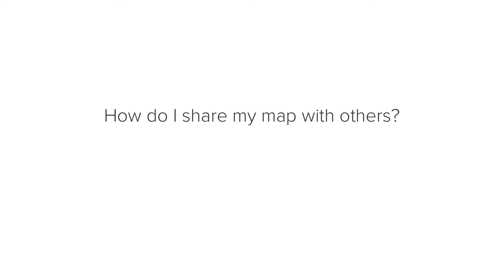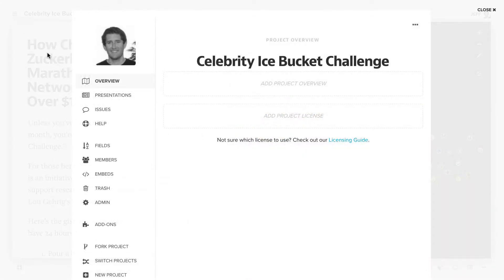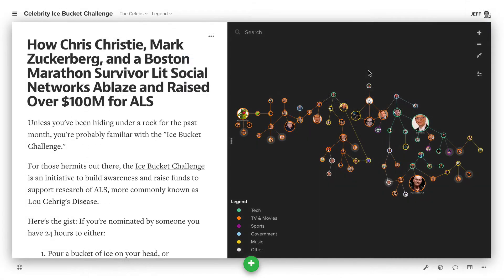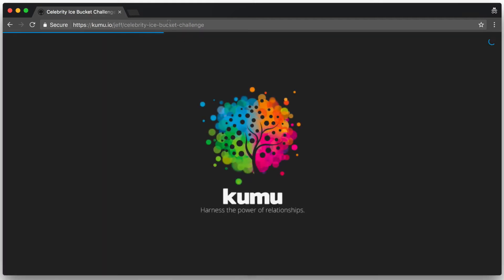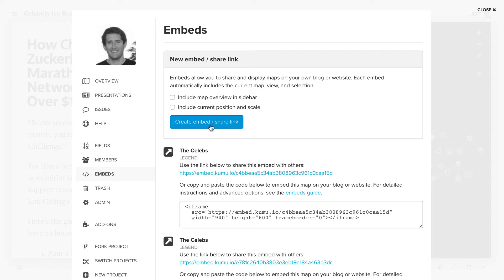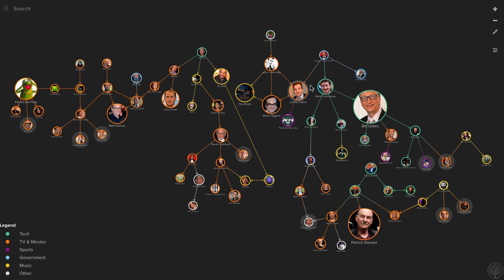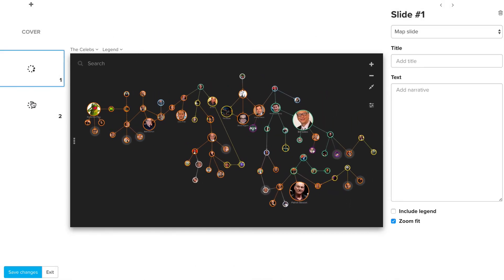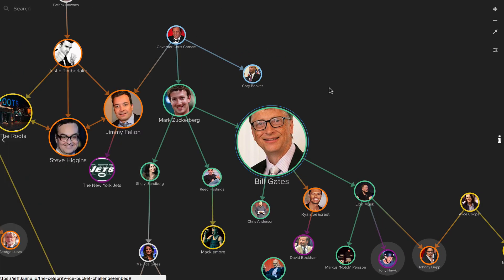Quick Tip #16: How do I share my map with others?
Head over to our collaborating and sharing guide for more details